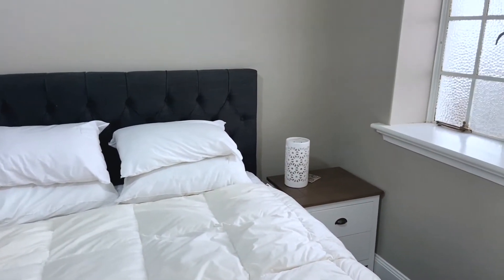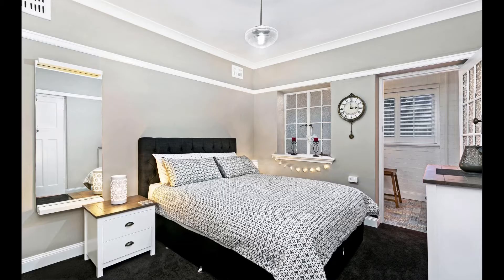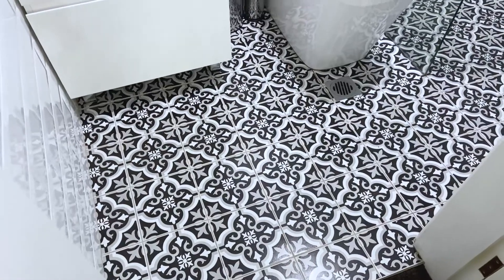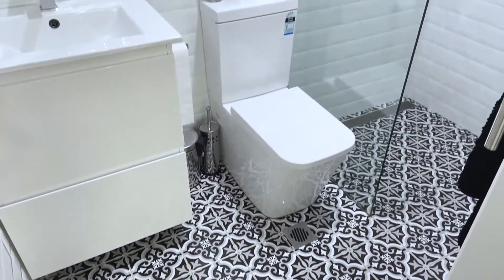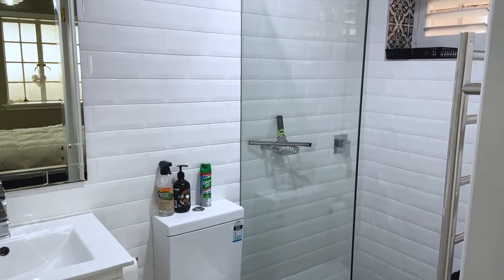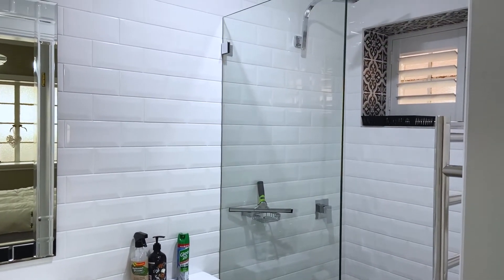1/28 Waruda Street, Kirribilli - Rental Virtual Tour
HIGHLY APPEALING FULLY FURNISHED APARTMENT

Secluded in a peaceful harbourside cul-de-sac next door to Admiralty House, with level access via Mirradong Place off Kirribilli Avenue. This Art-Deco apartment is fully furnished and renovated to a very high standard. Located in a boutique block of only twelve, it is an exclusive retreat just a stroll to the ferry Wharf and moments to Kirribilli shops, eateries, bus and rail.

Features include:-
- Spacious living/dining area with wooden floors
- Stylish kitchen with top end appliances
- Generous bedroom, opens onto a bonus sunroom/study
- Chic, quality bathroom
- Charming character features, high ceilings & picture rails throughout